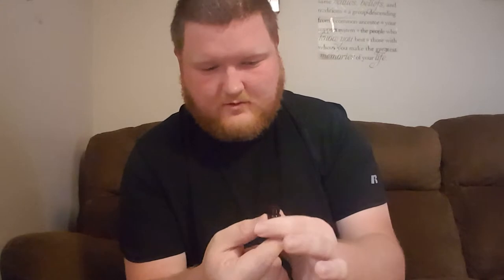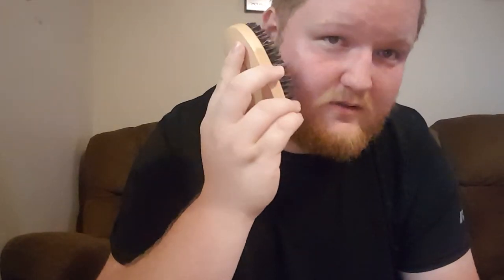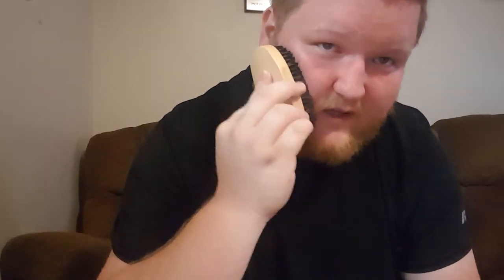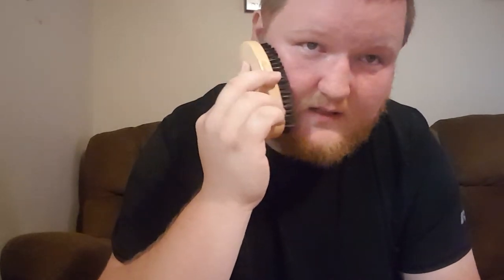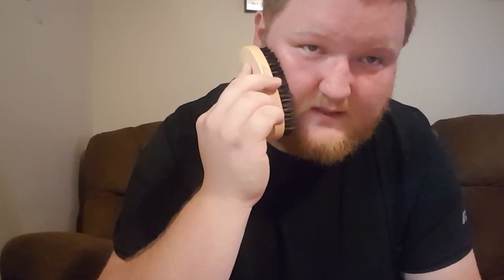Badass beard care product